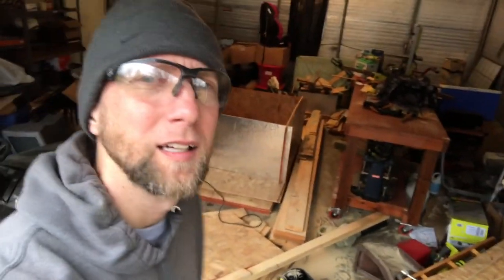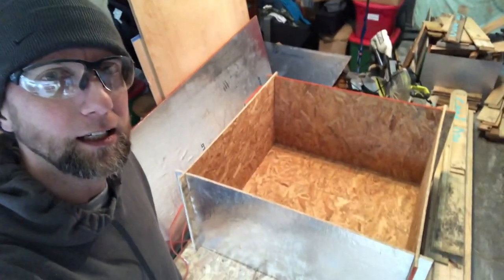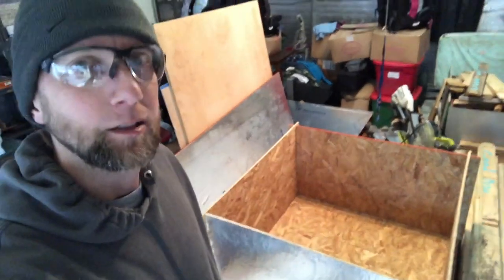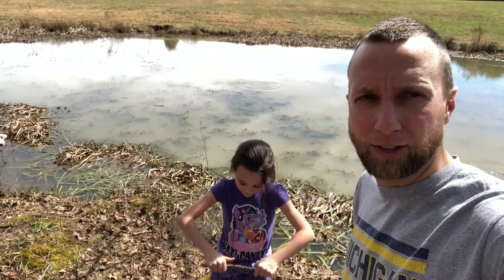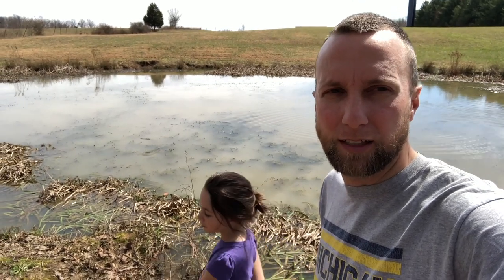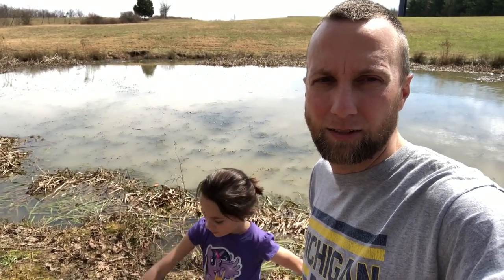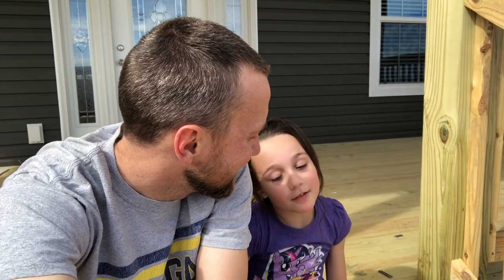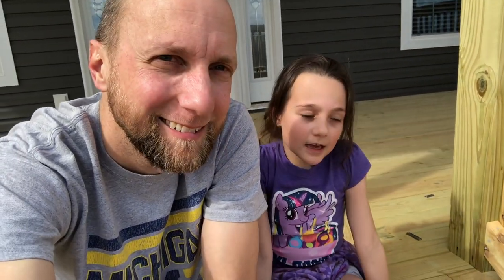Time to build the chickens their first home/Brooder!!!!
In this video we build a brooder for the new chicks that will arrive shortly.  We also show a little progress on the house and take the kids to their first rodeo!